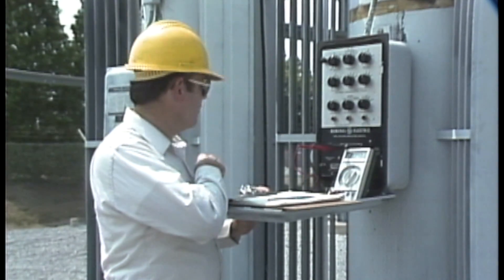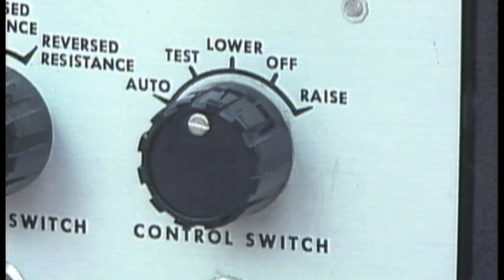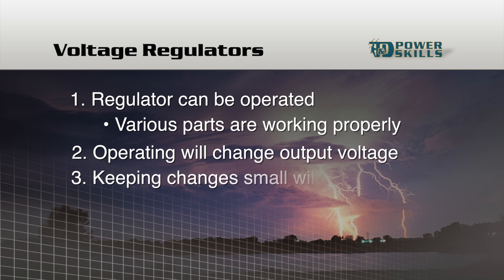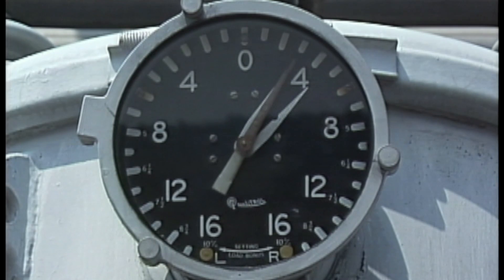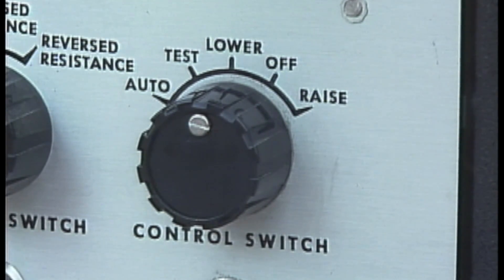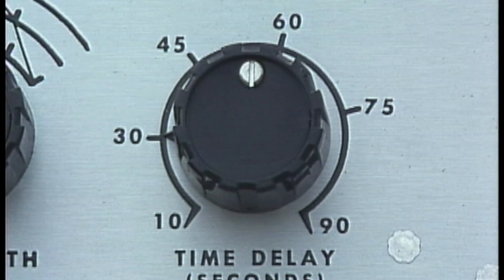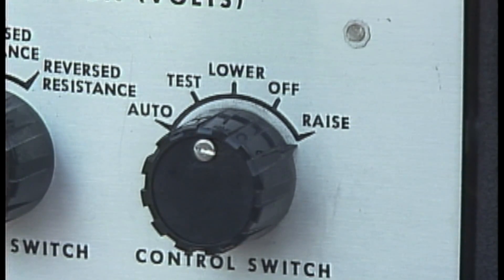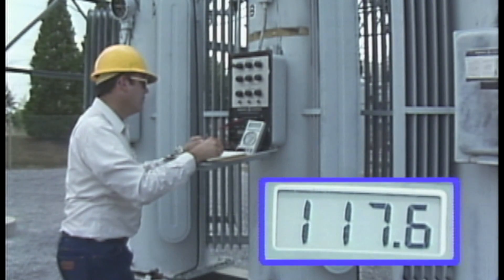Voltage Regulators 1 [PREVIEW]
Utilities are required to provide power to their customers within a specific range of voltages. Voltages that are outside of that range may damage equipment or cause it to operate inefficiently. One method of maintaining voltage within a specified range is by using voltage regulators. This program discusses the operation and control of substation voltage regulators.